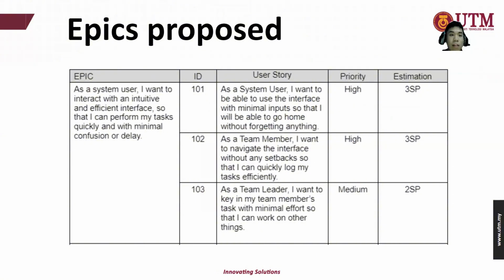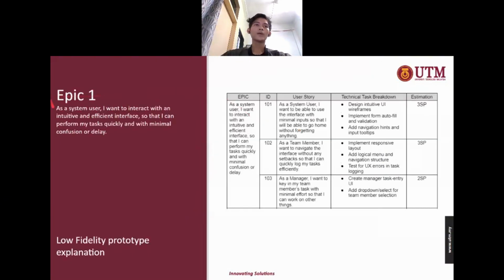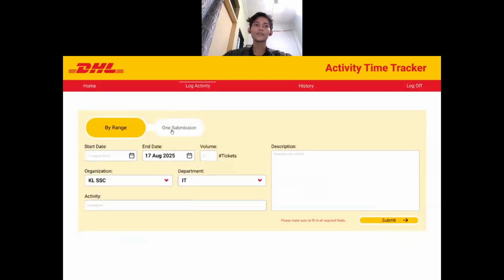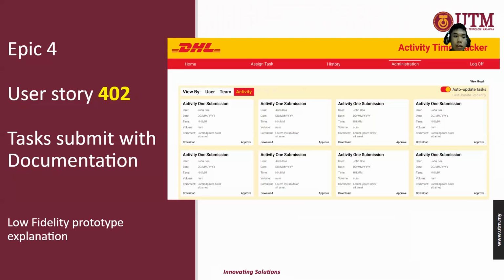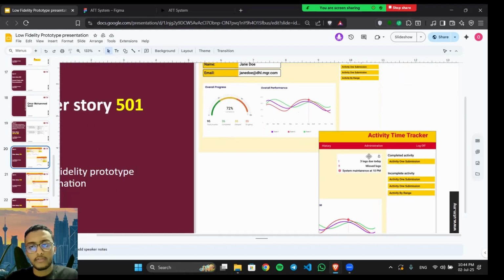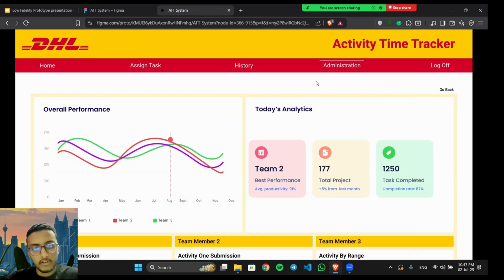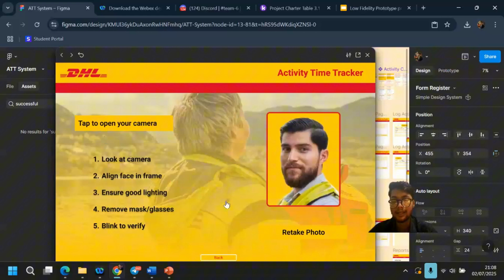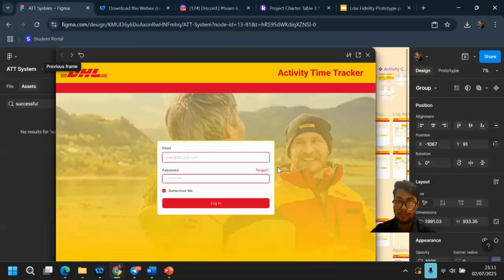Low Fidelity Prototype Demo Presentation Video Team 6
1. Edward Thian Jia Ming (A24CS0244)
2. Omar Mohammad Qaid (A24CS0027)
3. Abu Saleh Md Tahsin (A24CS4060)
4. Abiyyu Dhawydzakwan (A24CS4061)

0:00 - Edward Thian  (Introduction)
3:37 - Abiyyu Dhawydzakwan (US102, US103)
7:35 - Edward Thian  (US401, US402)
10:24 - Omar Mohammad (US501, US503)
14:58 - Abu Saleh  (US601, US602)